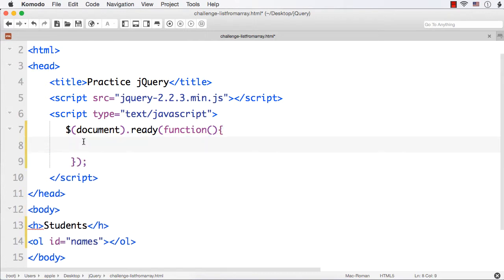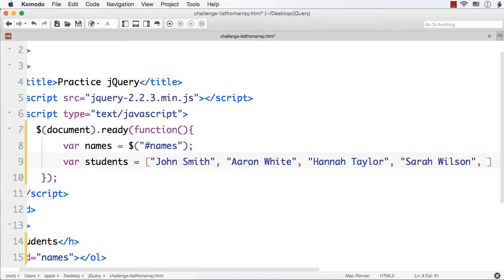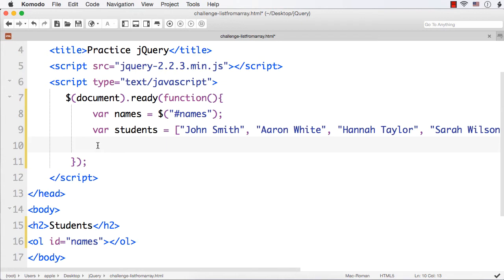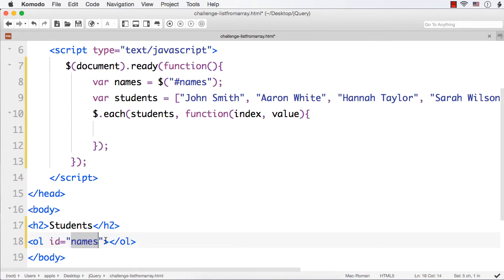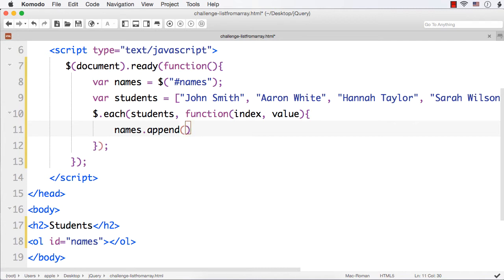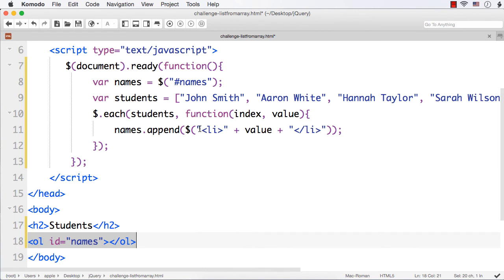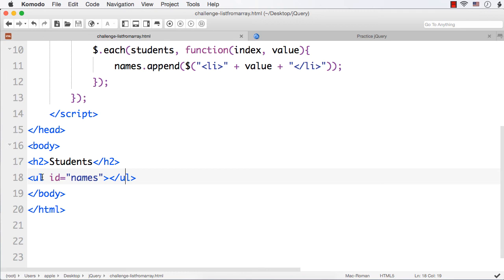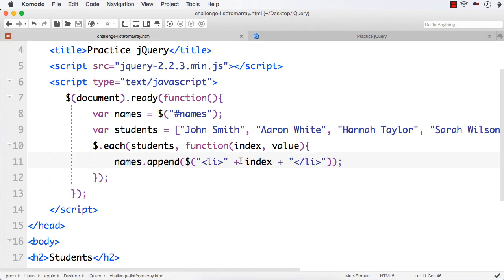jQuery: Generate A List from An Array using jQuery each() Method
In this video, you will understand how to generate an ordered or unordered list from an array using jQuery's each() method.